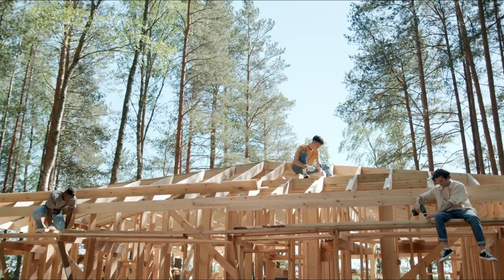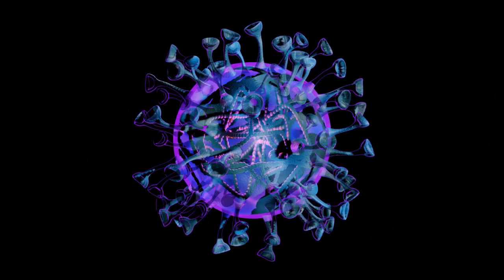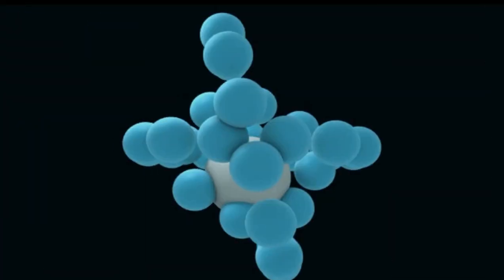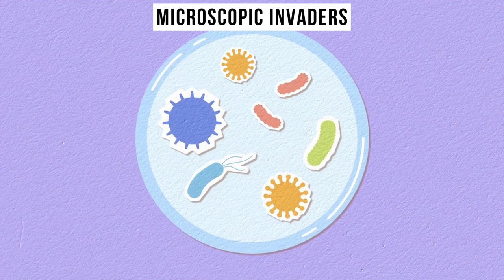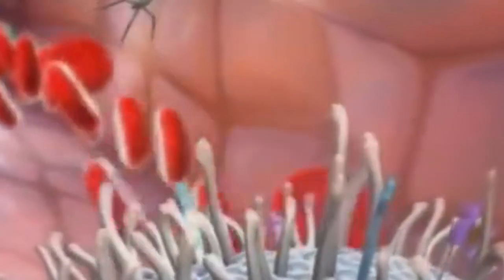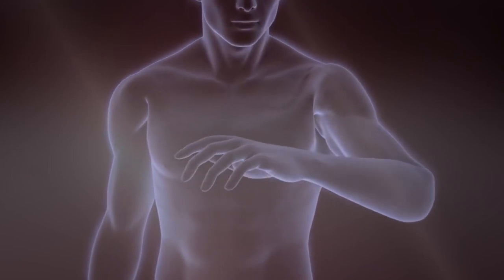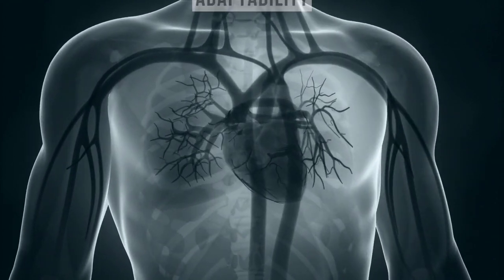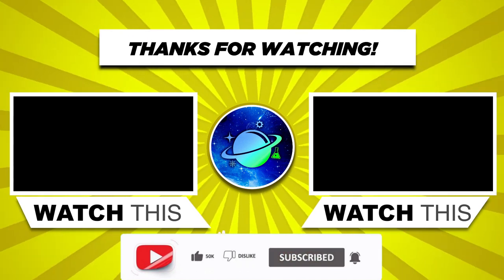Immune System Explained - The Battle Against Bacterial Infection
Watch this fascinating video to learn all about the Immune System Explained - The Battle Against Bacterial Infection! In this episode of "The Immune System Explained," we dive deep into the microscopic world of bacteria and explore how our body's defenders work tirelessly to keep us safe.

Join us on this educational journey as we unravel the intricate mechanisms involved in defending against bacterial infections. Discover the essential role of white blood cells, antibodies, and other immune system warriors in identifying and combating harmful bacteria.

Through stunning visuals and expert explanations, you'll gain a comprehensive understanding of the immune response. Witness the remarkable tactics employed by our immune system as it launches a full-scale attack on bacteria, preventing the spread of infections and maintaining our health.

Learn about the critical importance of immunizations and hygiene practices in safeguarding ourselves from these microscopic invaders.

Don't miss this captivating episode of "The Immune System Explained" that unravels the mysterious world of bacteria and showcases the incredible resilience of our immune system. Enhance your knowledge and appreciation for our body's defenders and their relentless fight against bacterial infections.